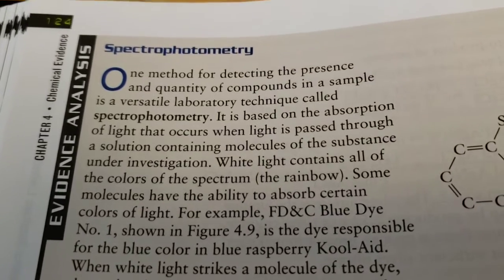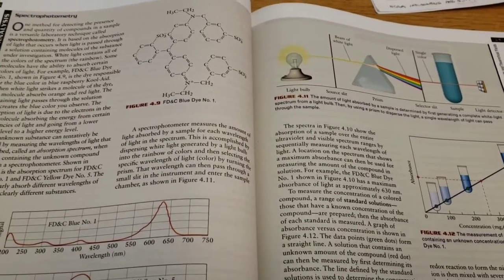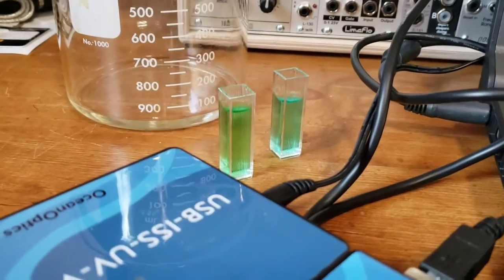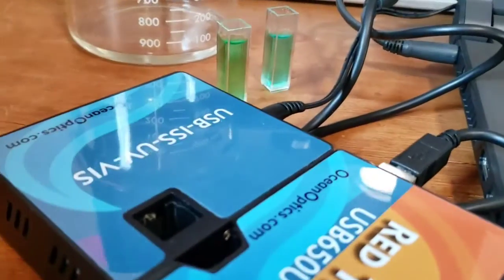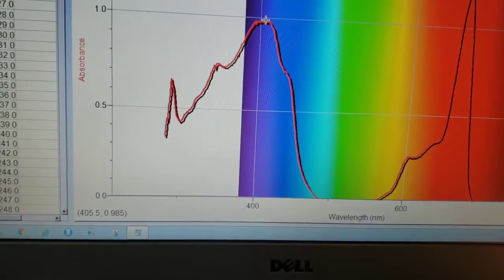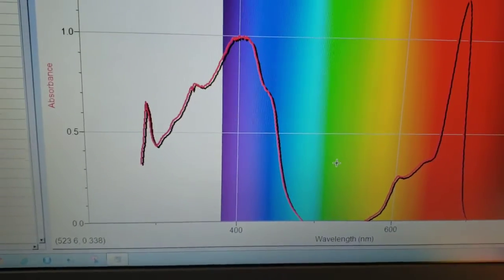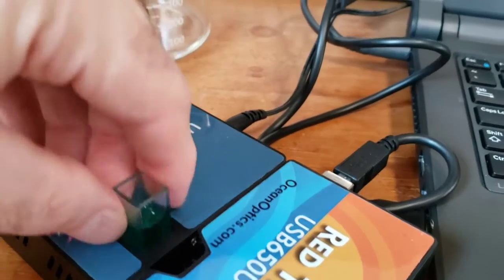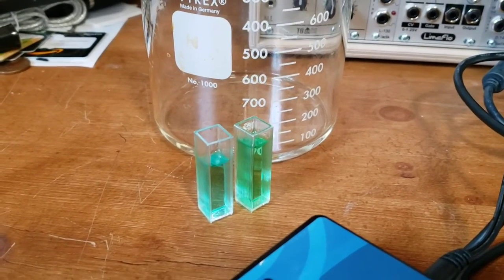CHE 1400: Forensic Application. Spectrophotometry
Using spectrophotometry to determine if two colored samples came from the same source